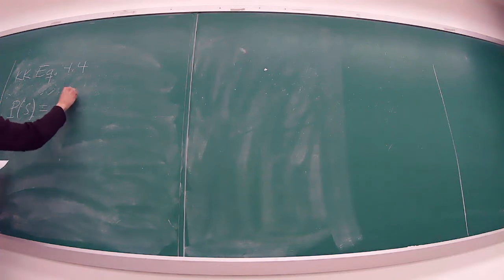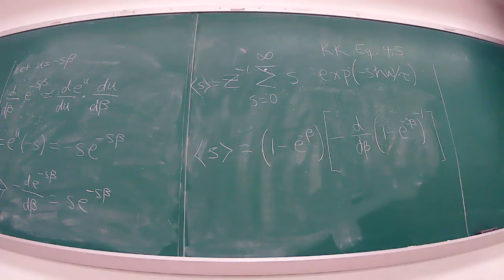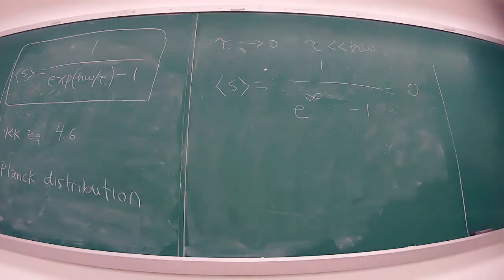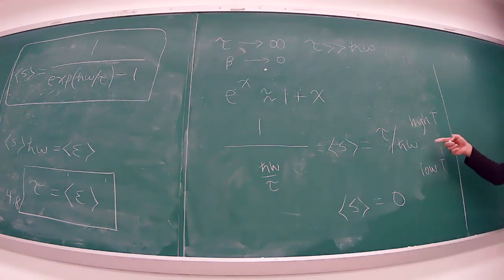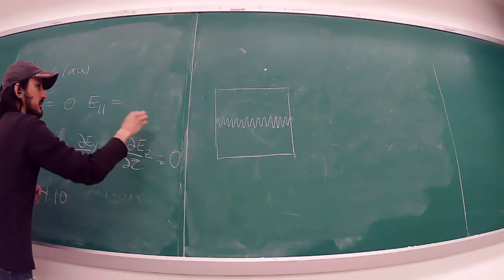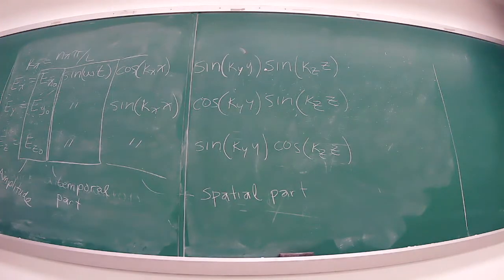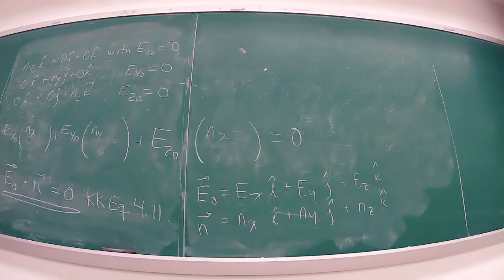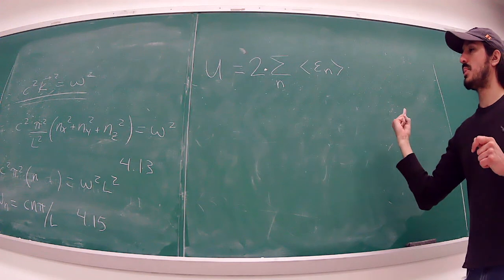Lecture 10 electric field waves